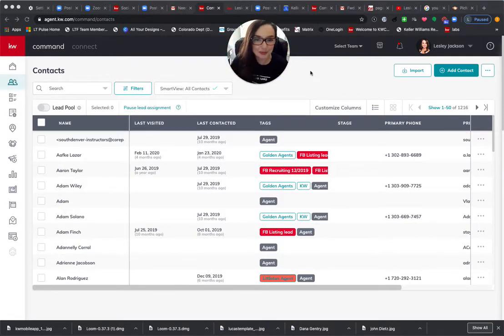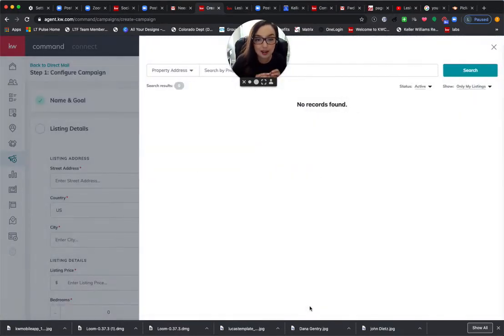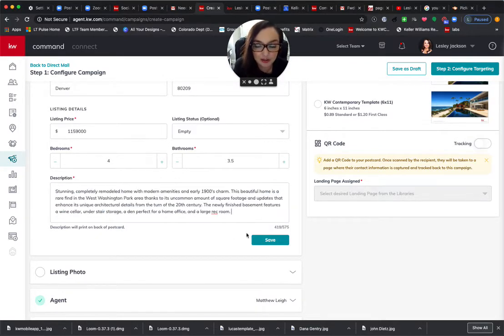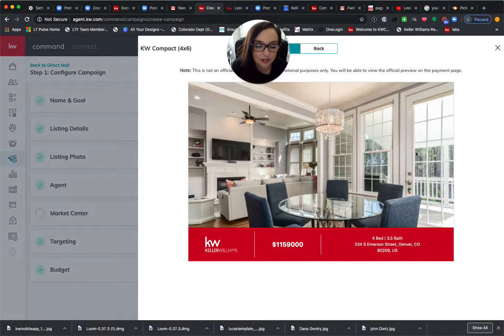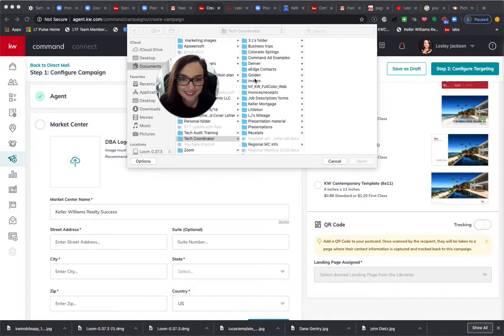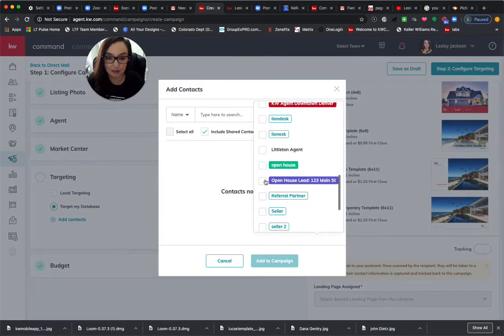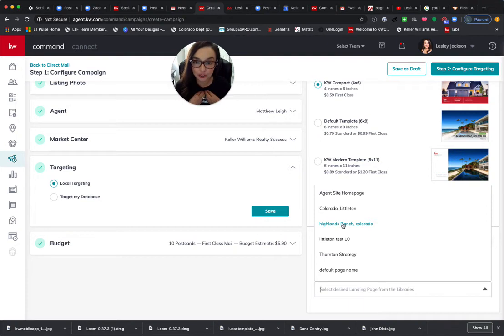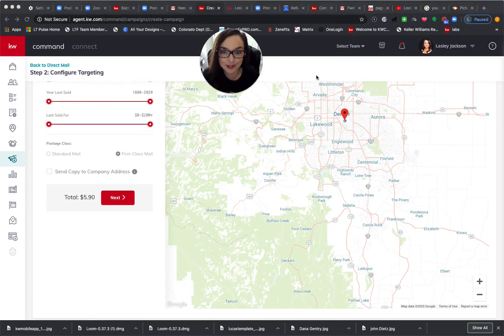KW Command: Direct Mailers. Click. Done! 🙌🤭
This is a quick how to video on sending out direct mailers to your entire database from Command or target the general public based on house hold description! WOW. Command is just the BEST! Have fun.